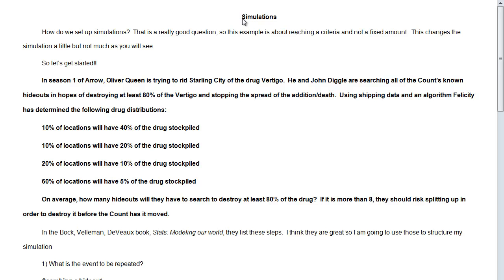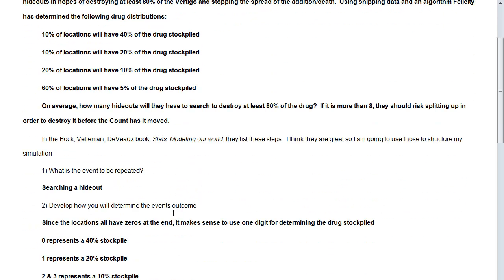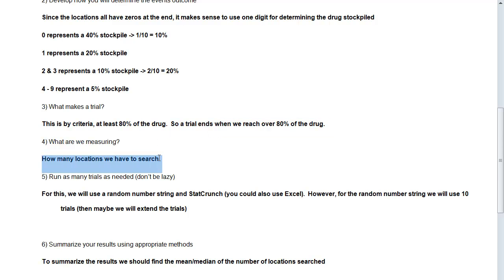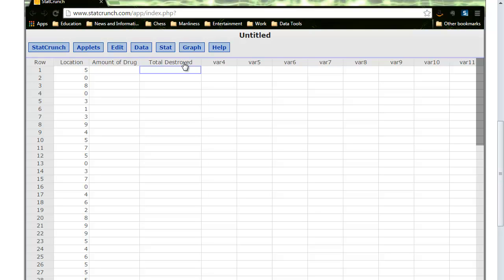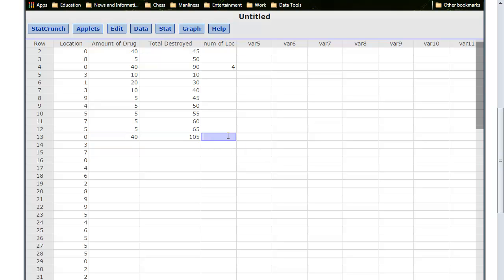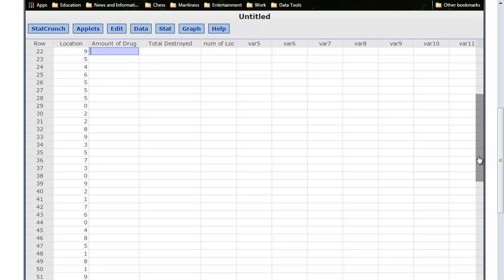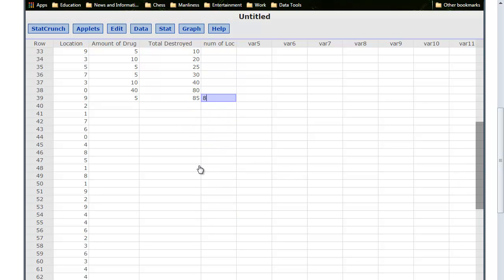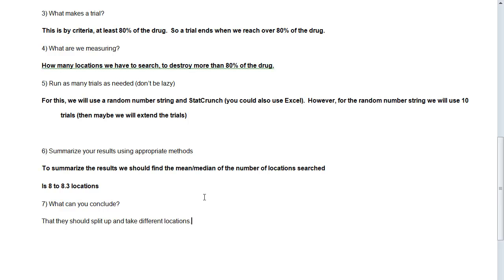Vertigo Drug Simulation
In this video we set up a simulation where the trial ends once we met a certain criteria.  That setup changes a bit becuase of that, but I walk through the steps with StatCrunch (also easily done in Excel).  In this simulation Oliver and Diggle are seaching locations for Vertigo drug and are trying to decide if they need to split up.
that concludes our video series on simulations...
and that makes us happy  :)